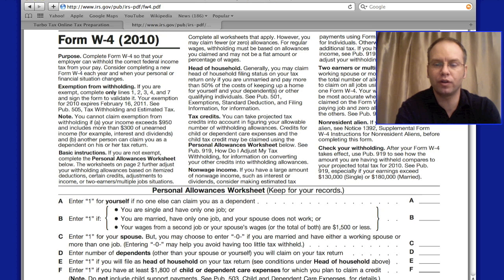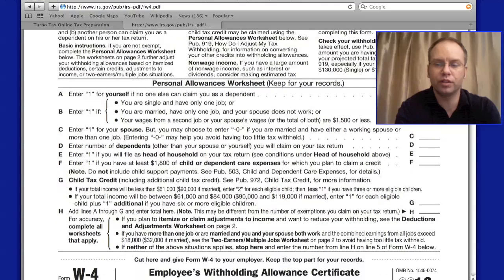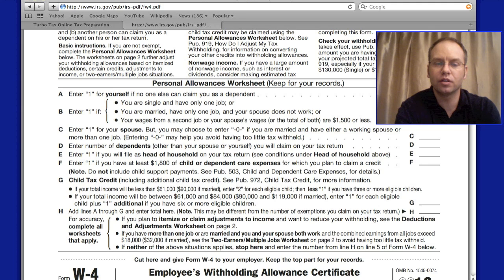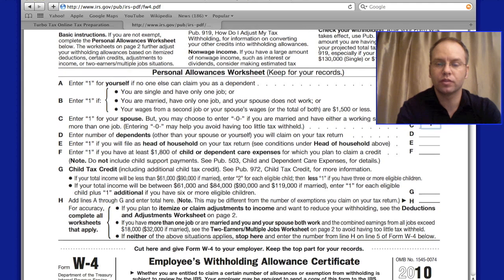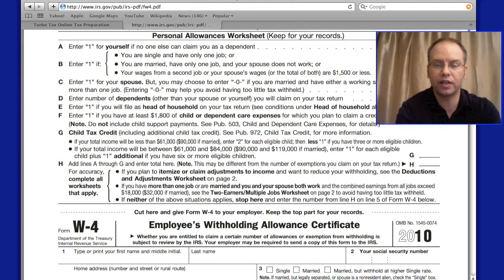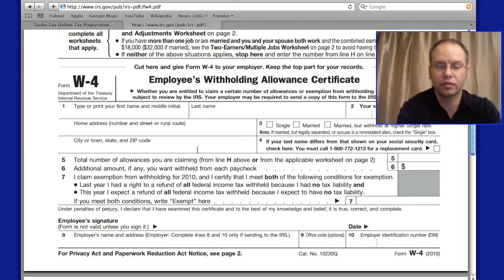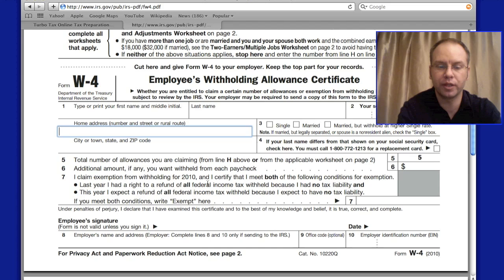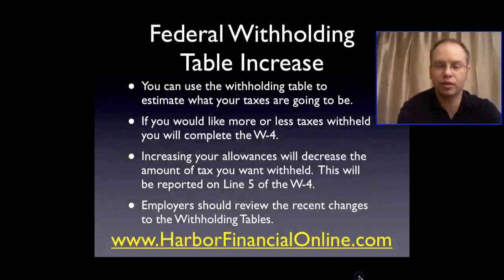Federal Withholding Tax 2012, 2013 Increase